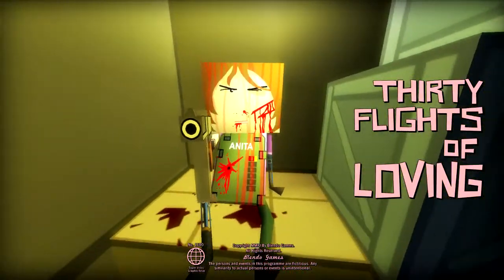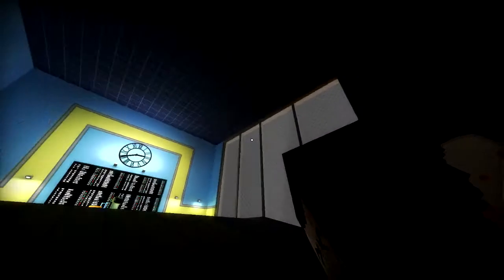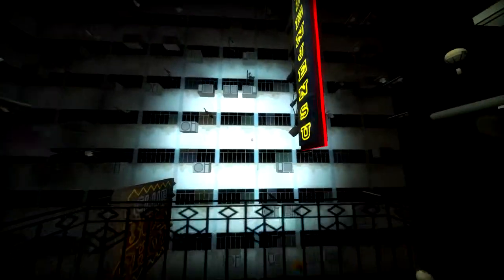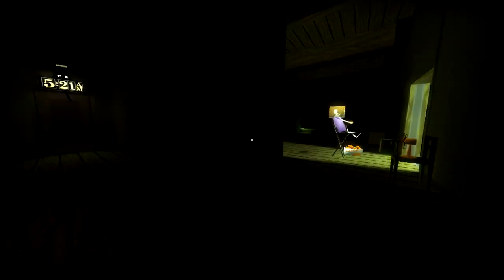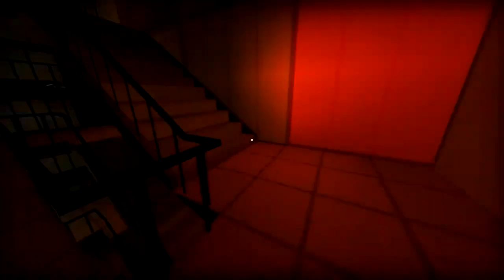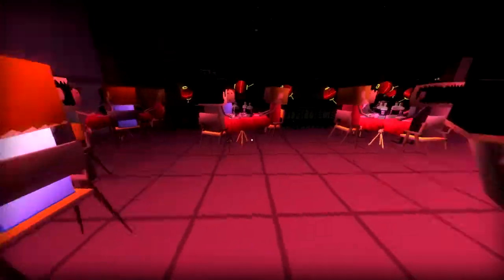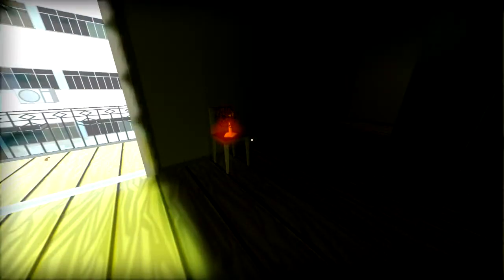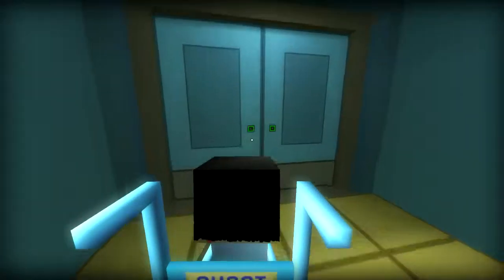Thirty Flights of Loving Critical Let's Play: Part 2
Blendo Games' Thirty Flights of Loving gets snappy. I try to hold myself together as it plays with pacing.